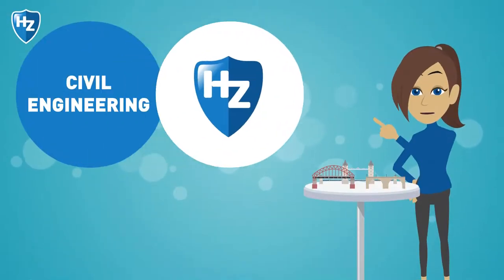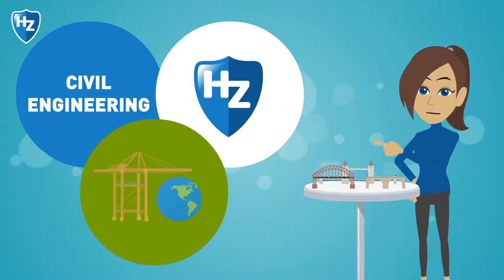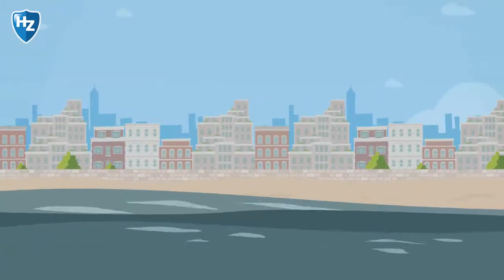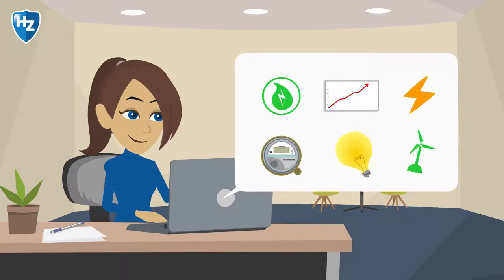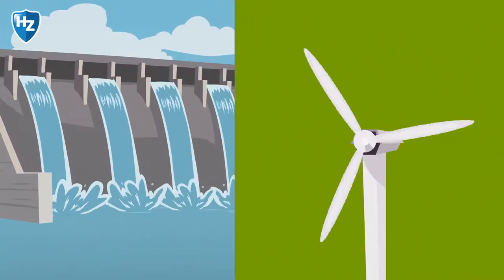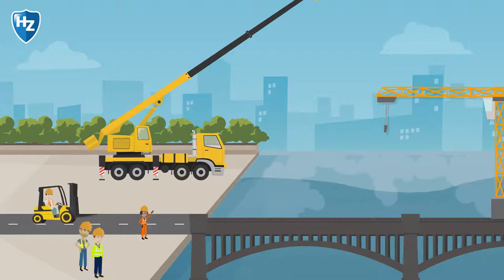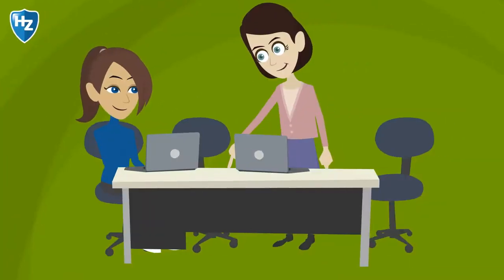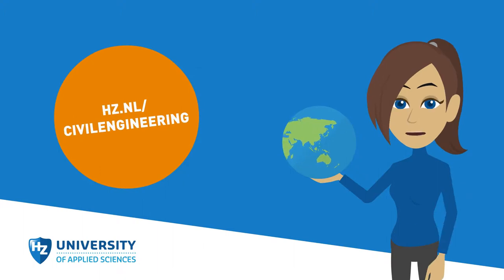Civil Engineering explained | HZ University of Applied Sciences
As a Civil Engineering student at HZ, you come up with sustainable solutions for urgent global issues.

For example, you learn how to limit the impact of climate change and prevent flooding by improving coastal protection.

You develop methods to meet the increasing demand for energy by making better use of sustainable elements such as water currents and wind.
You also learn how to select the most sustainable materials and resources to improve the future built environment.

As experts in the field of hydraulic engineering or structural engineering, we train you to become a professional who can act responsibly for society and with an eye to the future, so that you can contribute to the UN Sustainable development goals.

From the first day of lectures, you work on real projects from the actual working field on behalf of companies and governments. This helps you to gain current knowledge and it is good for your network!

Together we ensure that you prepare yourself for a great future as an engineer, contractor or consultant.

Are you going to make the world a better place?